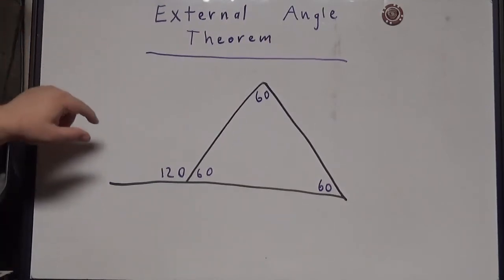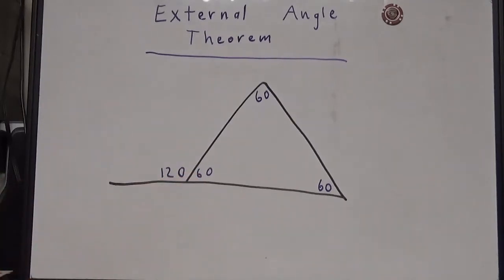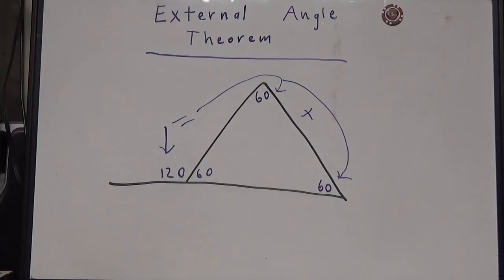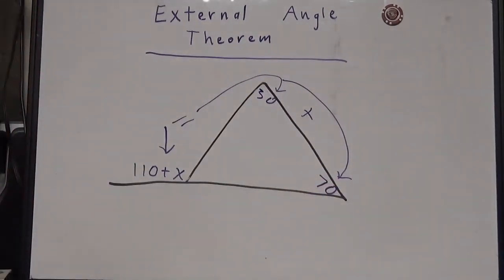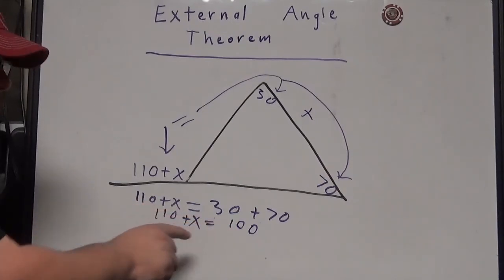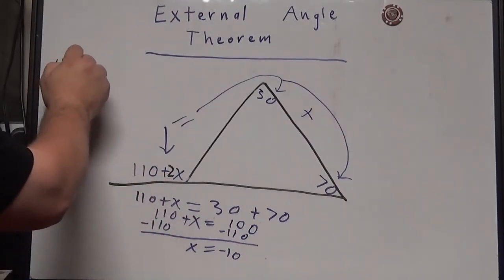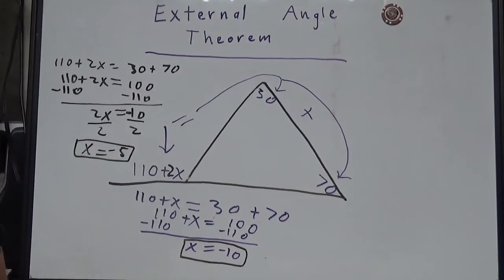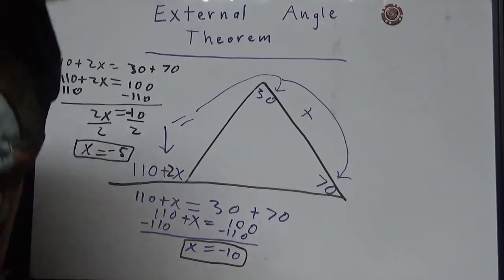External Angle Theorem (DL 3)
Mr. Coker's Geometry Preview 3.